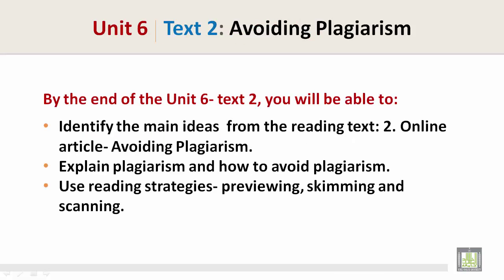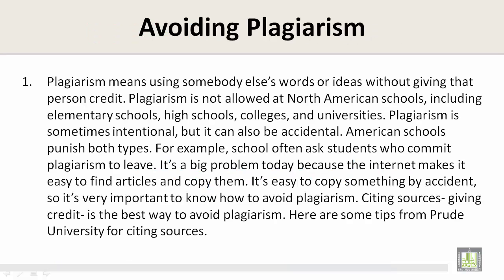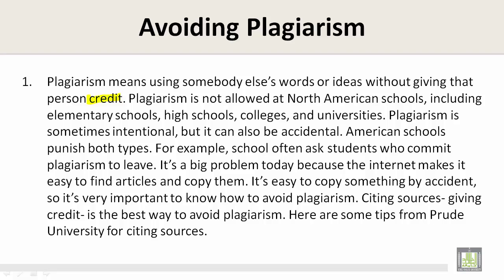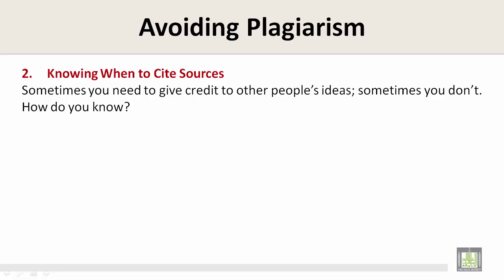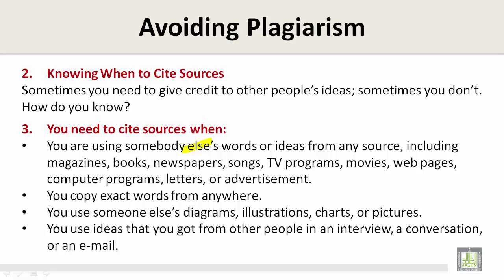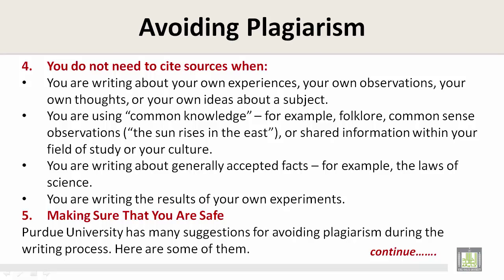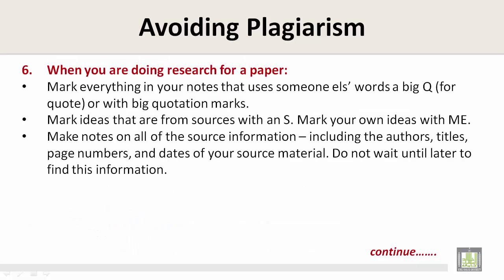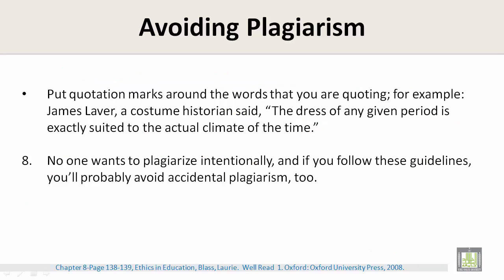Reading | U6-L2 | Avoiding Plagiarism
Reading Skill  - Ethics in Education
Avoiding Plagiarism